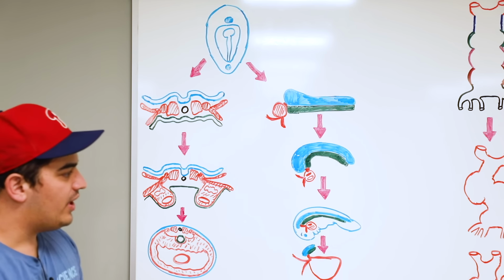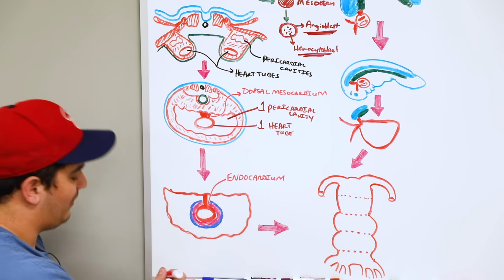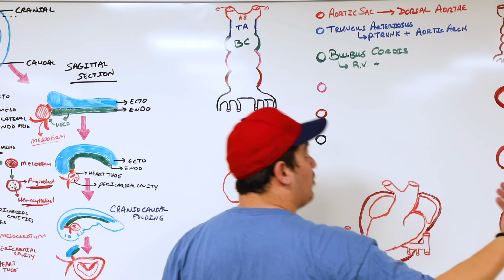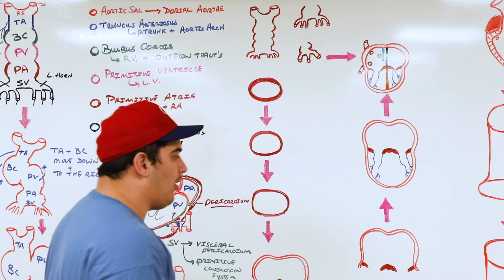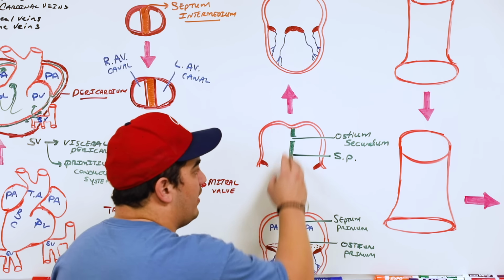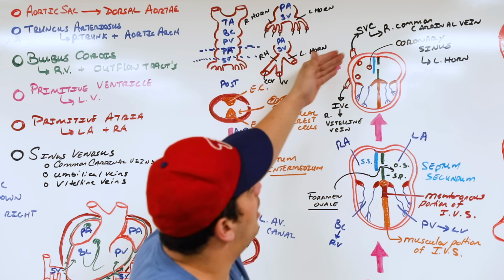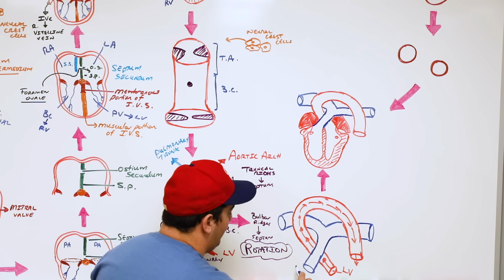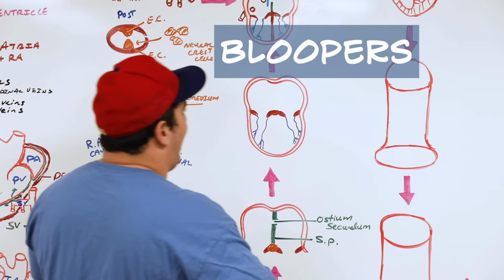Embryology | Development of the Heart ❤️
Ninja Nerds!
In this embryology lecture, Professor Zach Murphy discusses the development of the heart, one of the earliest and most critical organ systems to form in the embryo. The heart transforms from a simple tube into a four-chambered organ capable of supporting fetal circulation, emphasizing the precise timing and coordination required for normal cardiac morphogenesis.

We begin with the formation of the cardiogenic region from splanchnic mesoderm, and the fusion of endocardial tubes to create the primitive heart tube. Zach walks through the sequential dilations of the heart tube—truncus arteriosus, bulbus cordis, primitive ventricle, primitive atrium, and sinus venosus—and their adult derivatives.

The lecture then explores the process of cardiac looping, which establishes the heart’s left-right orientation, followed by the septation events that divide the atria and ventricles. You’ll learn how the endocardial cushions, atrial septum (septum primum and secundum), and interventricular septum form and fuse to ensure proper chamber separation and valve development.

We also cover the formation of the aorticopulmonary septum, derived from neural crest cells, and its role in separating systemic and pulmonary outflow tracts.